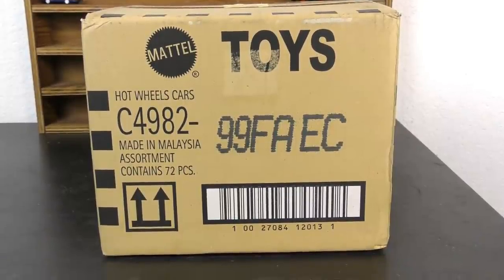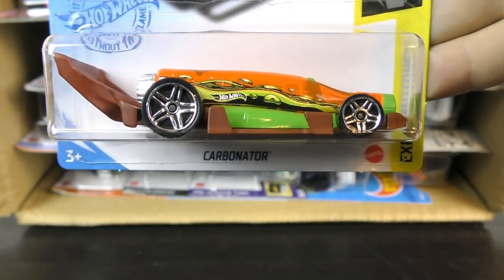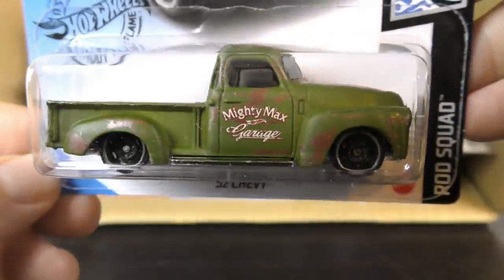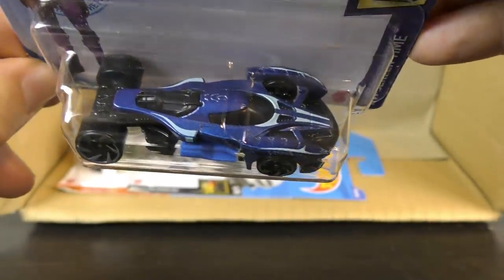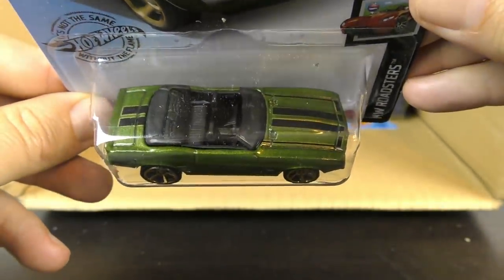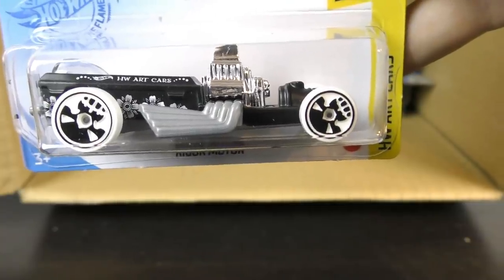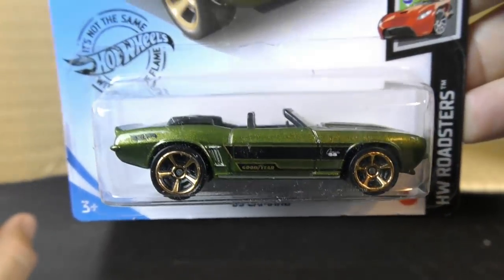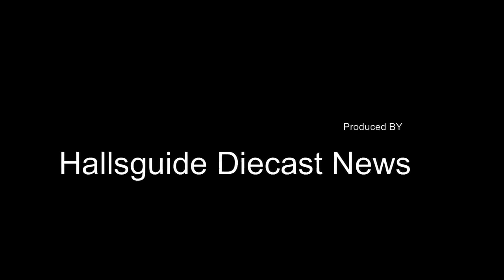2021 Hot Wheels A Case Unboxing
Episode 361 -  The 2021 Hot Wheels have arrived!  This case unboxing has some cool New Models including a Star Wars Landspeeder and the Barbie Dream Camper.

The 2021 Hot Wheels A Case Official Contest Rules

1. Contest will begin when this video is posted and run for 2 weeks.  One winner will receive the 2 vehicles mentioned at the end of the video.

2. Inappropriate or vulgar comments will be removed and are not eligible for the contest.  Only one entry per user will be counted.

4. YouTube is not a sponsor of this contest, and by entering, you release YouTube from any and all liability related to the contest.

5. By entering, you agree to release Hallsguide Diecast News from any and all liability related to the contest.

6. Winner will be chosen at random from all of the entries received.  Winner will be notified by private message from the Hallsguide Diecast News account on YouTube.

7.  Your personal information will only be collected with your consent in order to ship the set of cars to you.  No personal information will be kept, sold, or given away.